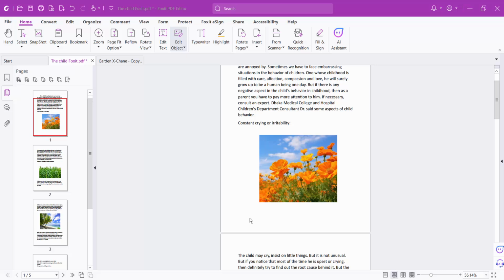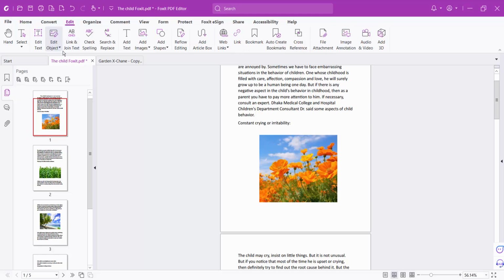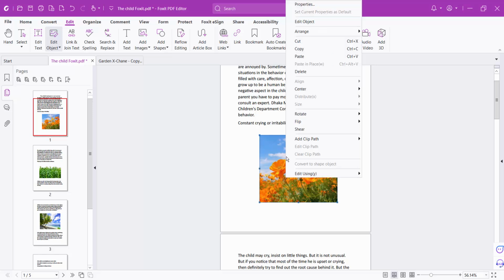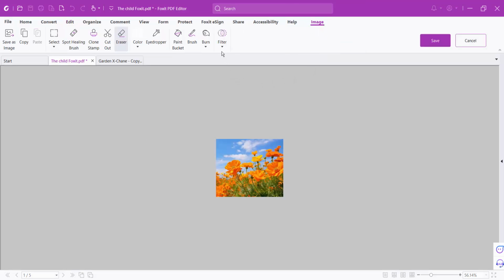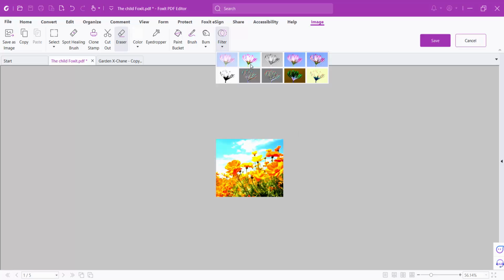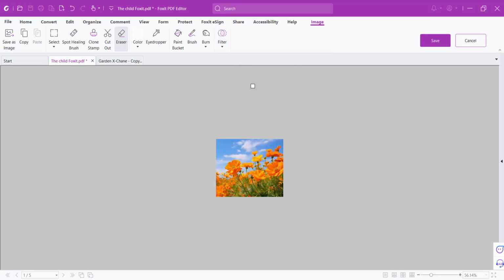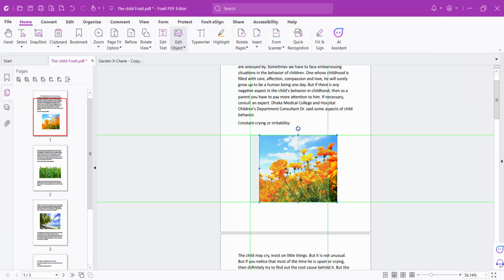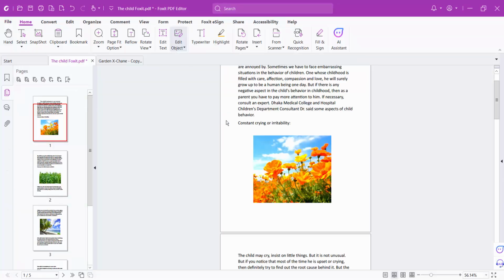How to filter an image in a pdf file (Edit Image) in Foxit PDF Editor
Hello everyone, Today I will show you, How to filter an image in a pdf file (Edit Image) in Foxit PDF Editor.